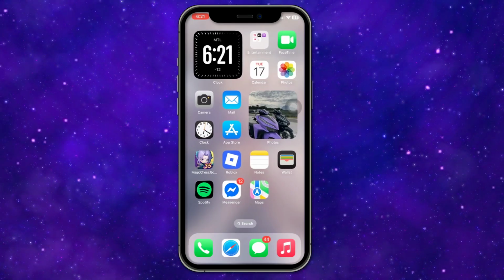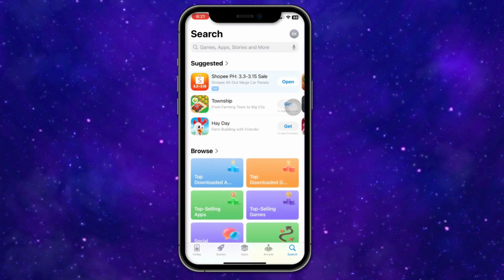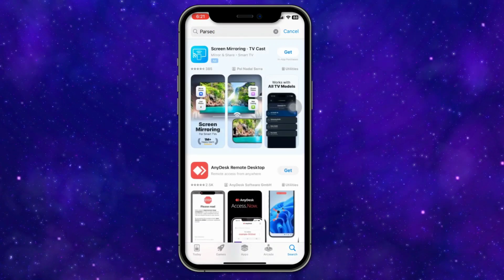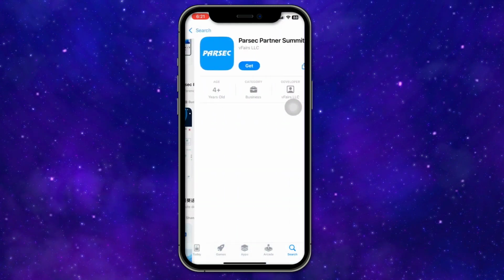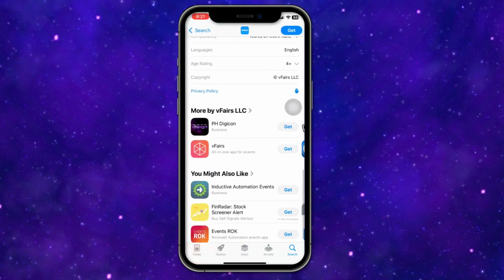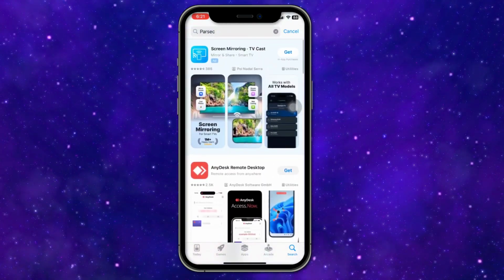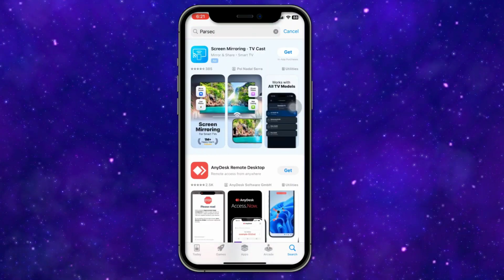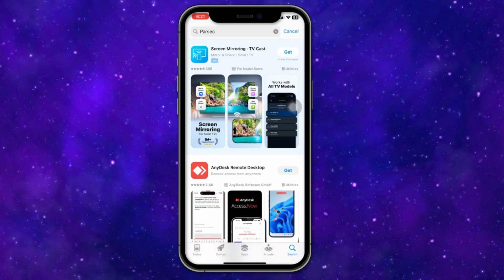HOW TO USE PARSEC ON IPHONE IN 2026 (UPDATED)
In this video I am going to show you how to use Parsec on iPhone step by step. Learn how to set up Parsec remote desktop on iPhone, connect to your PC, stream games remotely, and use Parsec mobile for cloud gaming and remote access.